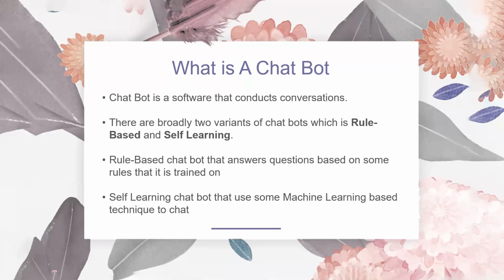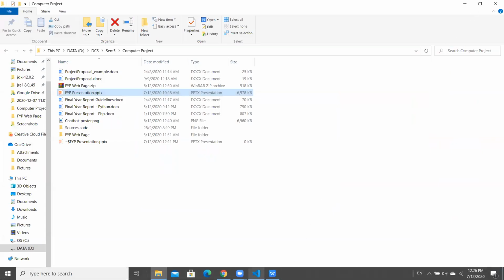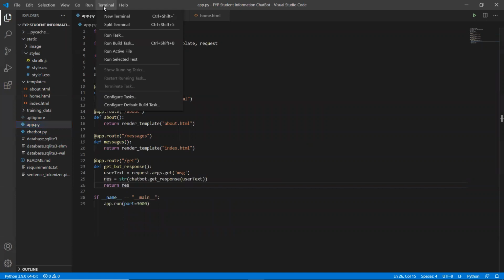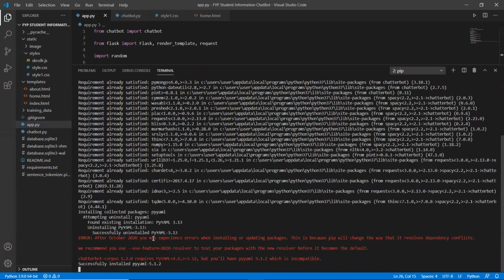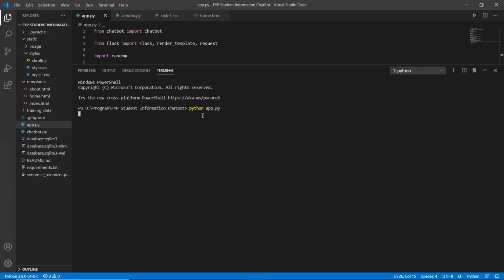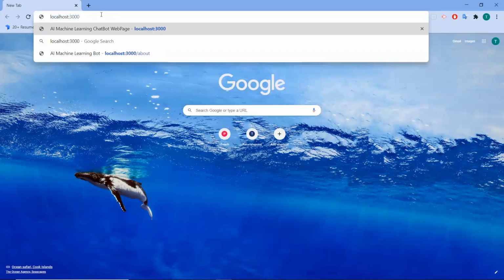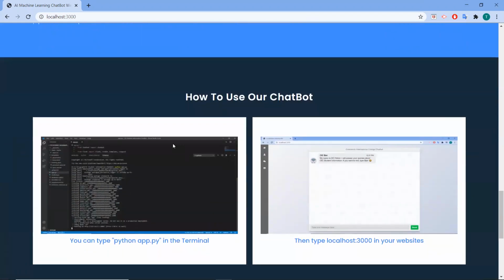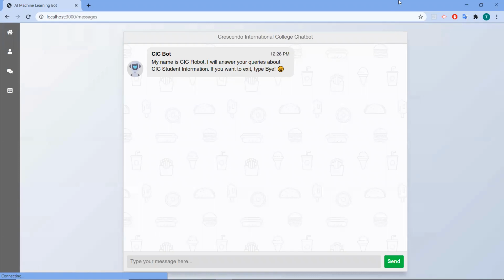Student Information ChatBot (AI Machine Learning)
Here in this video, you will learn to create a chatbot.